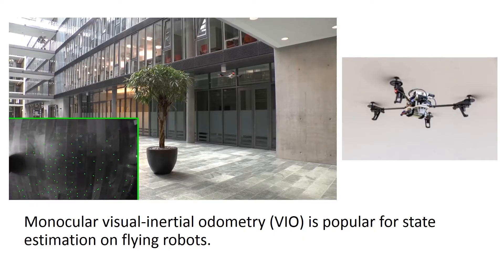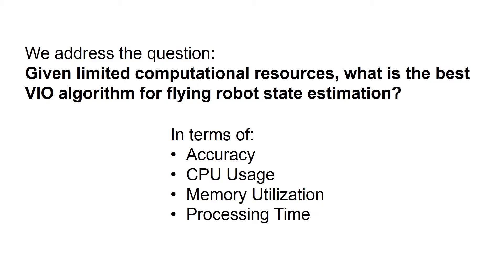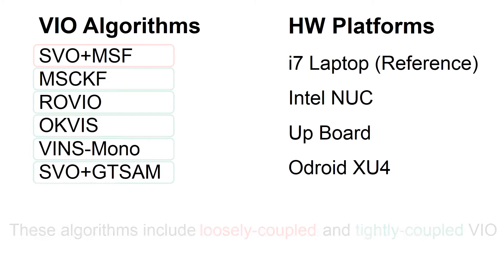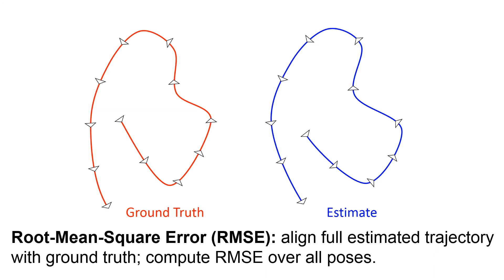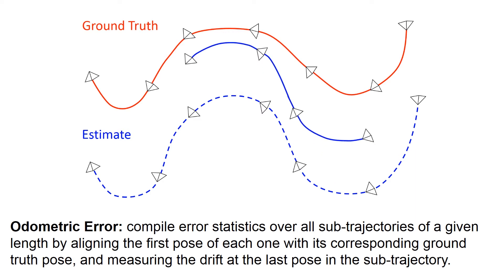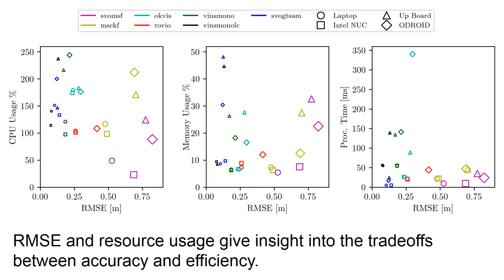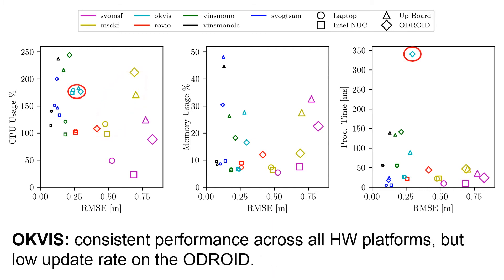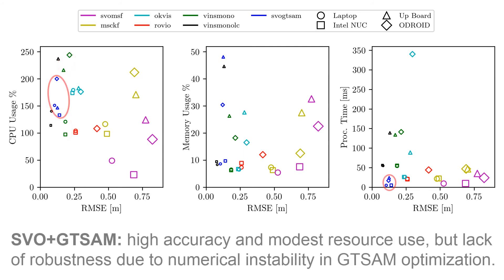A Benchmark Comparison of Monocular Visual-Inertial Odometry Algorithms for Flying Robots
Flying robots require a combination of accuracy and low latency in their state estimation in order to achieve stable and robust flight. However, due to the power and payload constraints of aerial platforms, state estimation algorithms must provide these qualities under the computational constraints of embedded hardware. Cameras and inertial measurement units (IMUs) satisfy these power and payload constraints, so visual-inertial odometry (VIO) algorithms are popular choices for state estimation in these scenarios, in addition to their ability to operate without external localization from motion capture or global positioning systems. It is not clear from existing results in the literature, however, which VIO algorithms perform well under the accuracy, latency, and computational  constraints of a flying robot with onboard state estimation. This paper evaluates an array of publicly-available VIO pipelines (MSCKF, OKVIS, ROVIO, VINS-Mono, SVO+MSF, and SVO+GTSAM) on different  hardware configurations, including several single-board computer systems that are typically found on flying robots. The evaluation considers the pose estimation accuracy, per-frame processing time, and CPU and memory load while processing the EuRoC datasets, which contain six degree of freedom (6DoF) trajectories typical of flying robots. We present our complete results as a benchmark for the research community.

Reference:
J. Delmerico, D. Scaramuzza

Robotics and Perception Group,
Dep. of  Neuroinformatics, ETH Zurich & University of Zurich ,
Dep. of Informatics, University of Zurich,